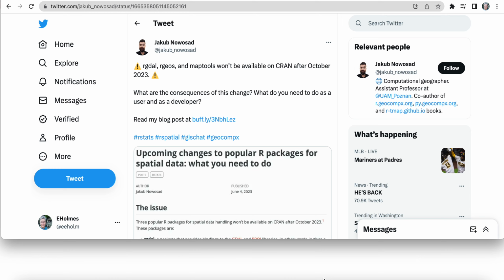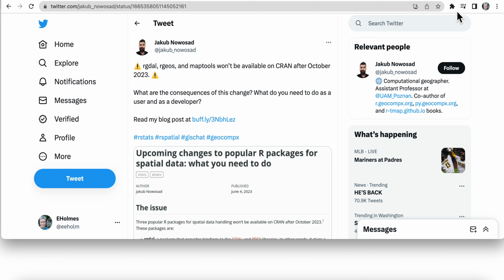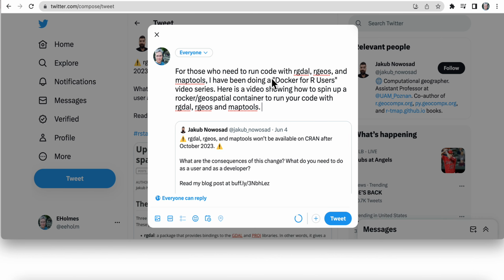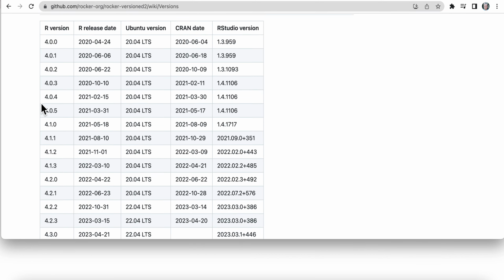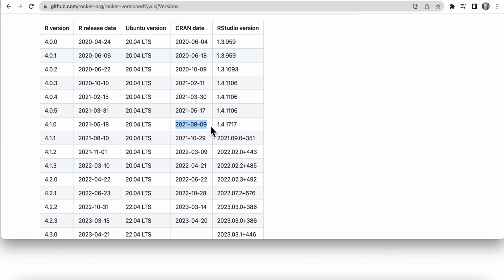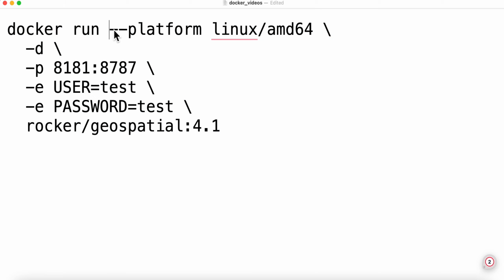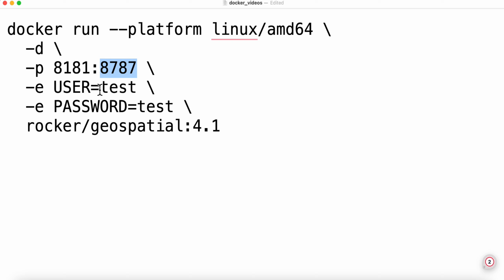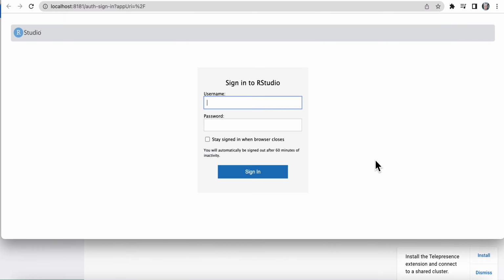Geek Week: Docker for R users. 3 - Versioned Rocker images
In this series of mini lectures on Docker for R users, I'll show you how to run various Docker containers for R and RStudio.

4) Creating your own Docker images/containers

The commands I ran in the terminal were (delete --platform linus/amd64 if you are not on a Mac with Apple chip.

docker run --platform linux/amd64 \
  -d \
  -p 8181:8787 \
  -e USER=test \
  -e PASSWORD=test \
  rocker/geospatial:4.1